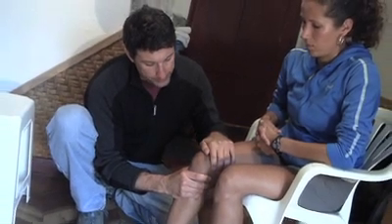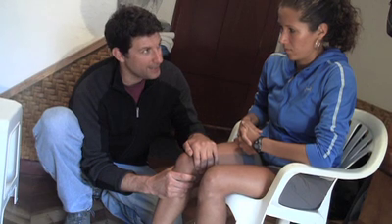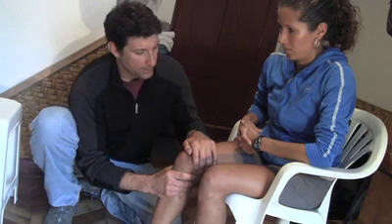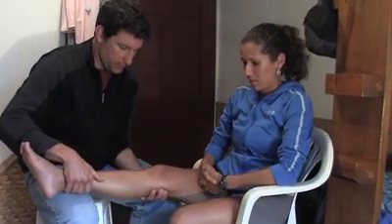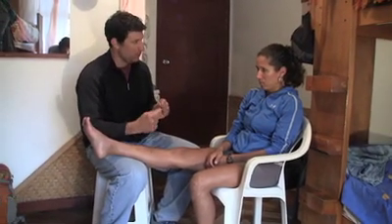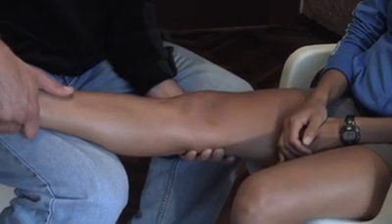Honeymoon in Ecuador - The Knee Pain Guru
Get instant access to my Flexible Knees guidebook and get immediate relief from chronic knee pain.

- While my wife and I were on our honeymoon in Banos, Ecaudor, we ran into Aracely who wants to run in the NYC Marathon if her knee pain doesn't get in her way. Here is a clip of me working with her...